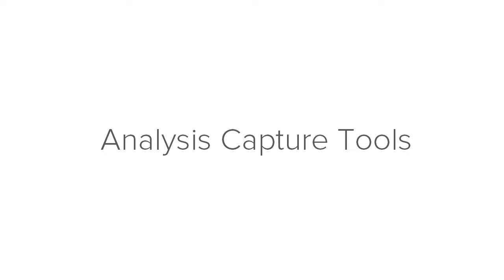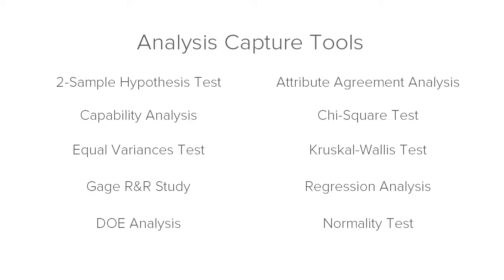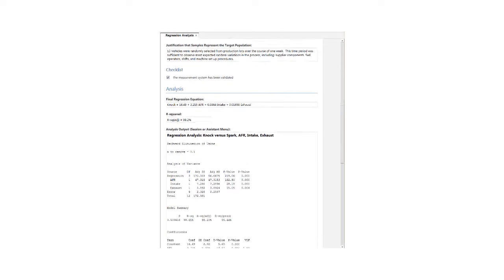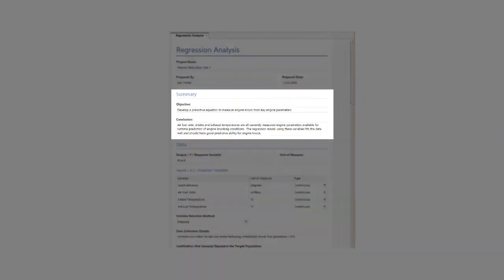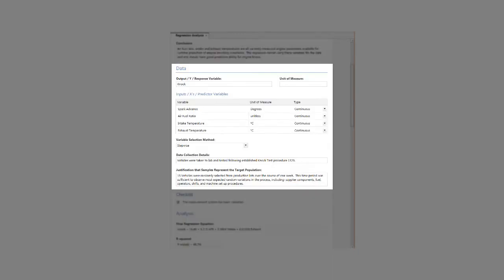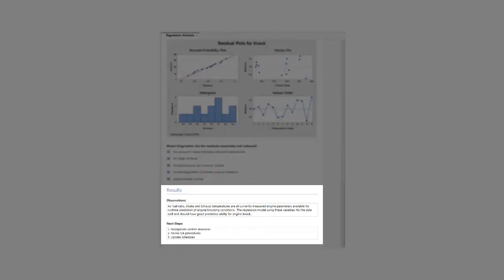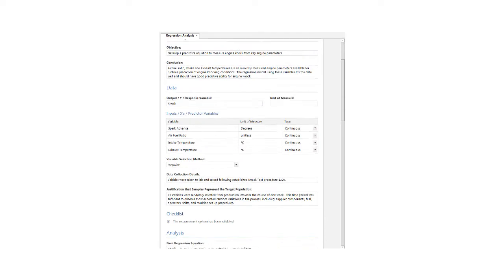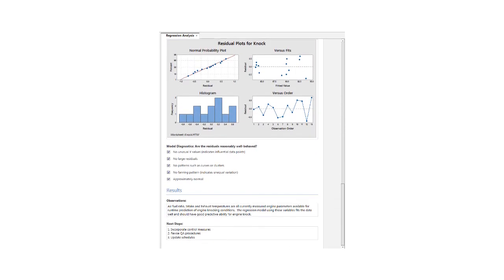Using Analysis Capture Tools in Minitab Engage and Minitab Workspace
Learn how to use analysis capture tools to document the statistical analyses that you perform throughout your project.